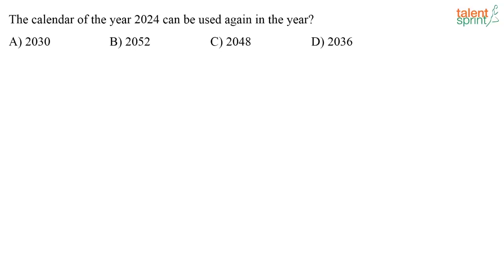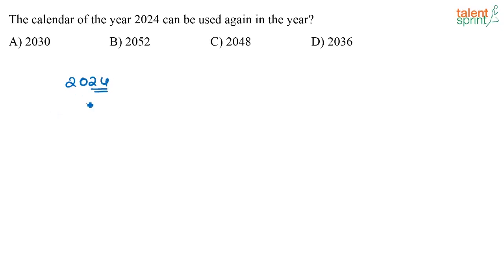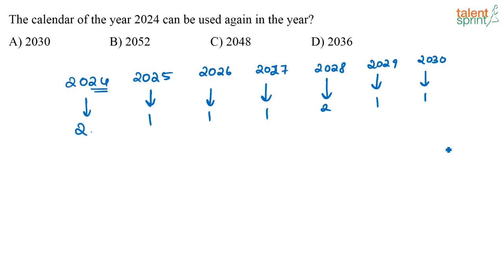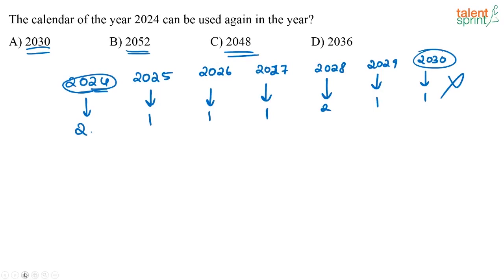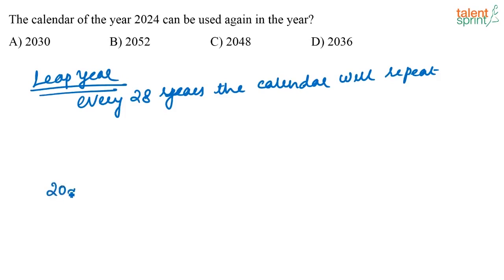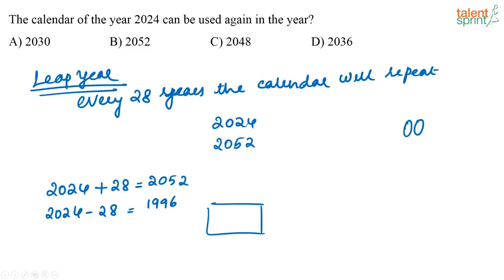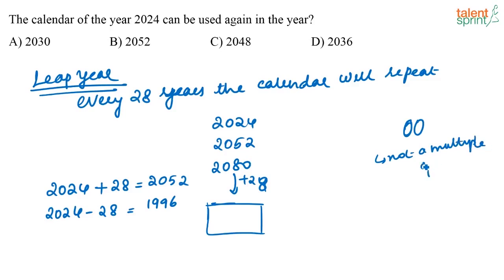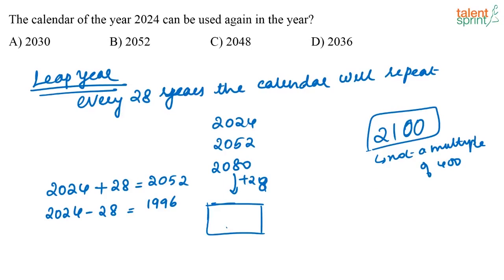Calendar | Advanced Example - 1 | Reasoning Ability | TalentSprint Aptitude Prep